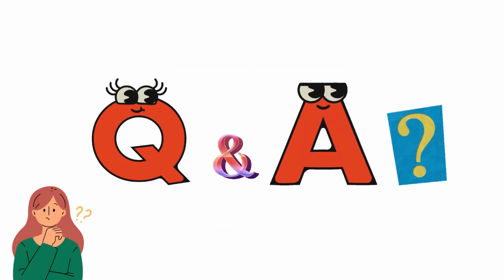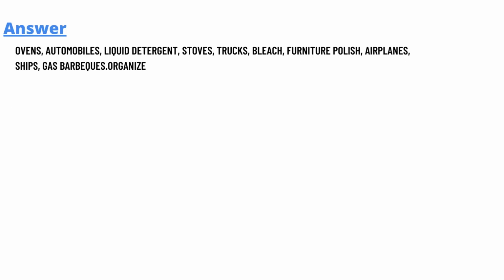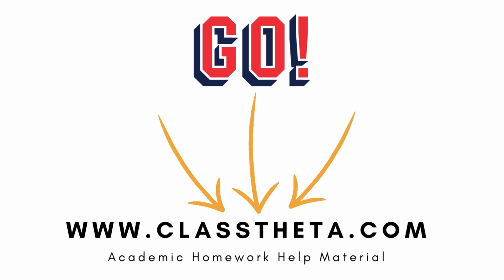Use categorization to remember the following sources of pollution in the environment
Use categorization to remember the following sources of pollution in the environment: ovens, automobiles, liquid detergent, stoves, trucks, bleach, furniture polish, airplanes, ships, gas barbeques.Organize these sources of pollution into categories. Write a heading for each category of pollution. Then write each source of pollution below the heading for the category to which it belongs.Category ____________ _____________ _____________ ______________Source ____________ _____________ _____________ ______________ ____________ _____________ _____________ ______________ ____________ _____________ _____________ ______________ ____________ _____________ _____________ ______________